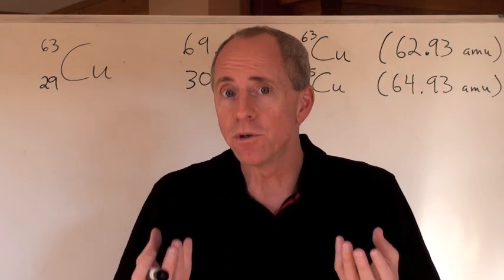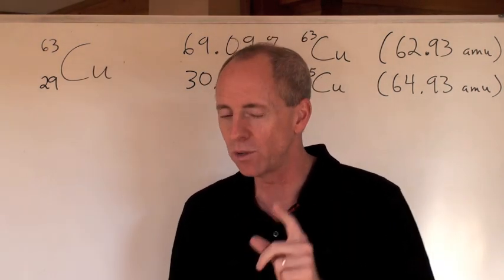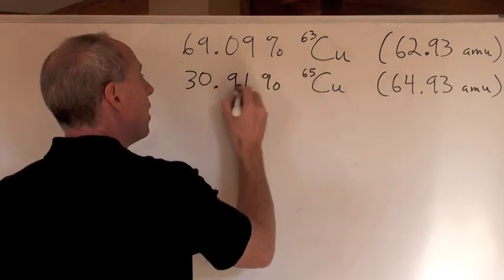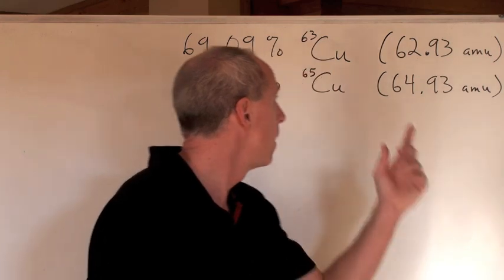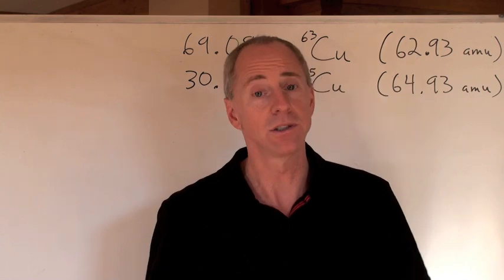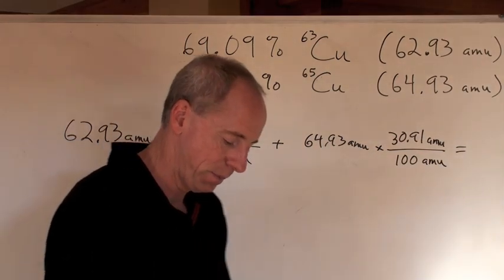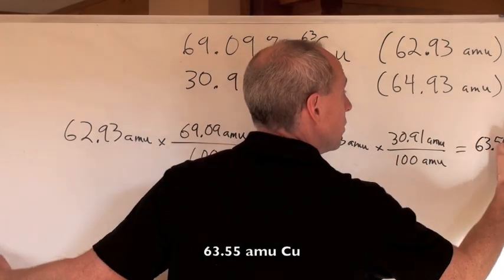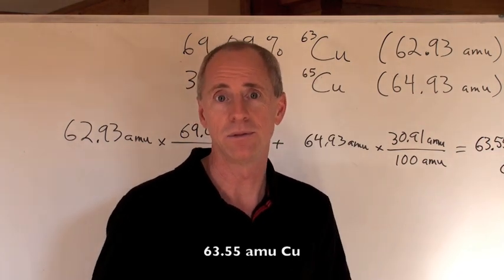Chemguy Chemistry: Stoichiometry 4: Isotopes Pt.1